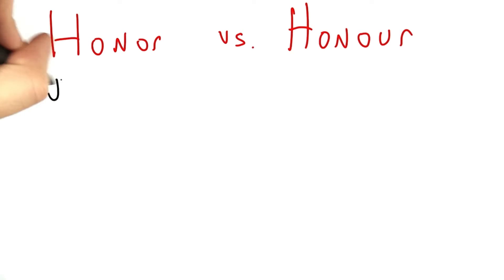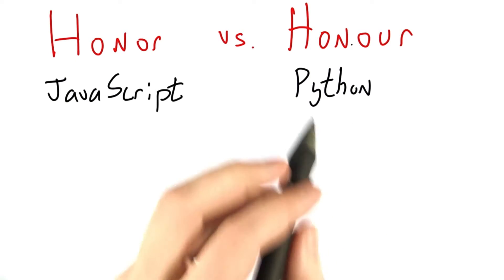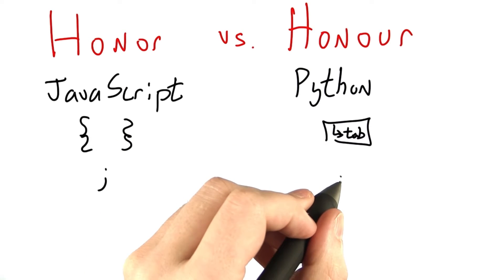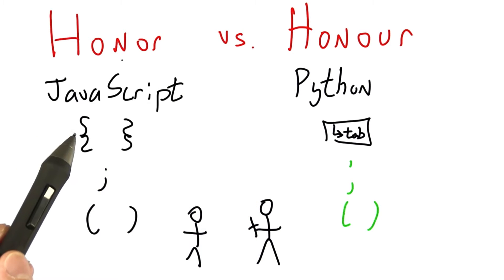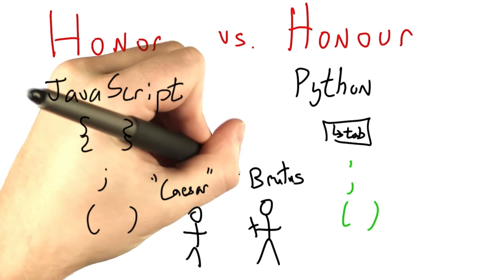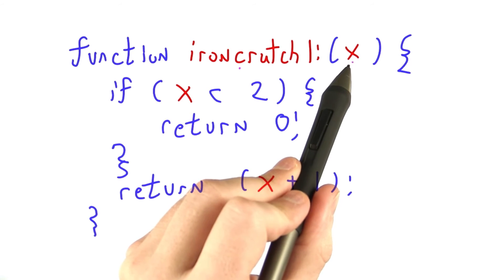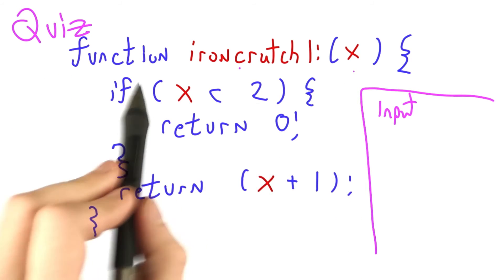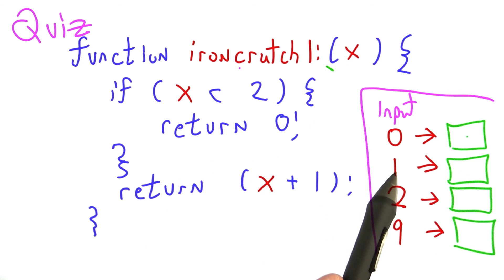Honor And Honour - Programming Languages